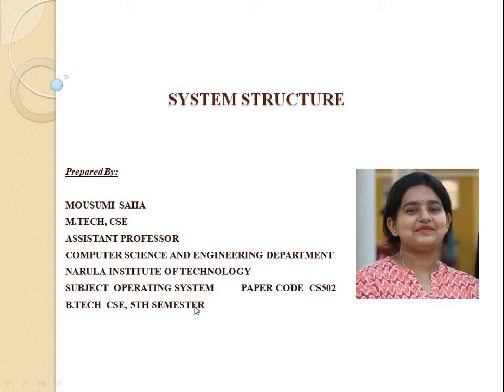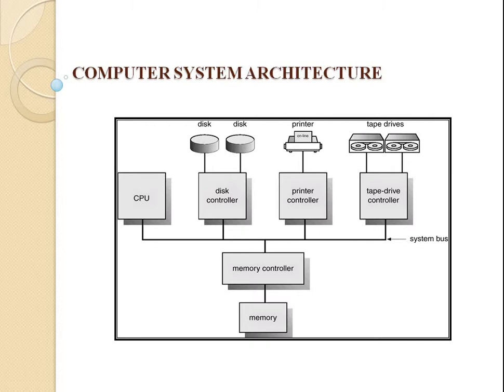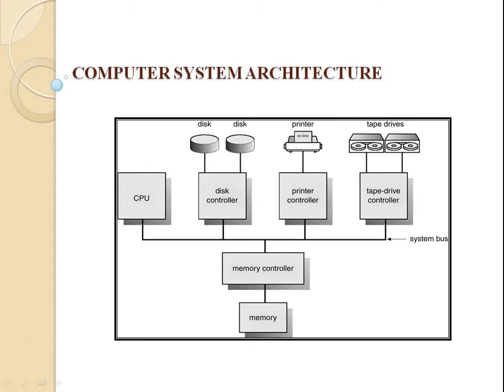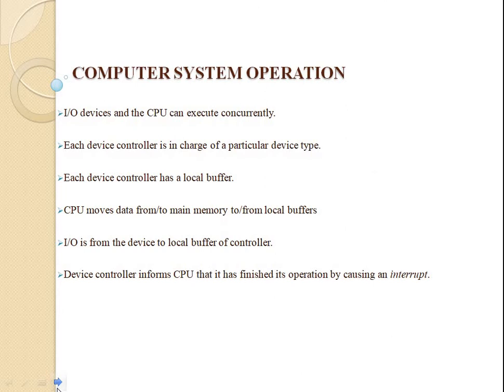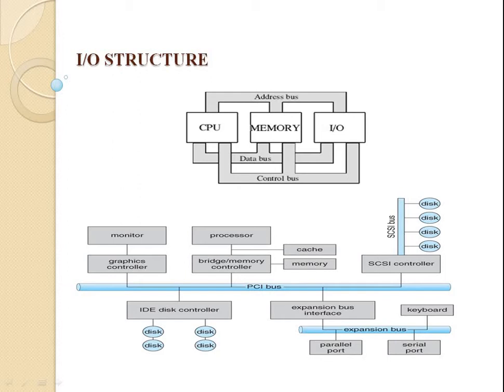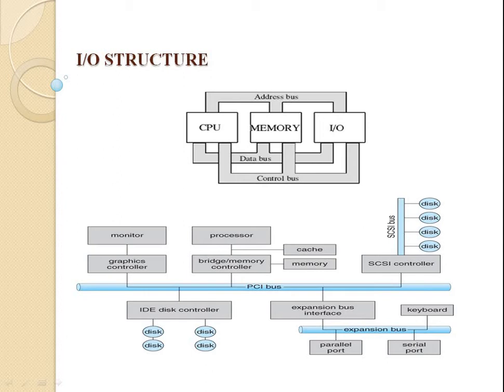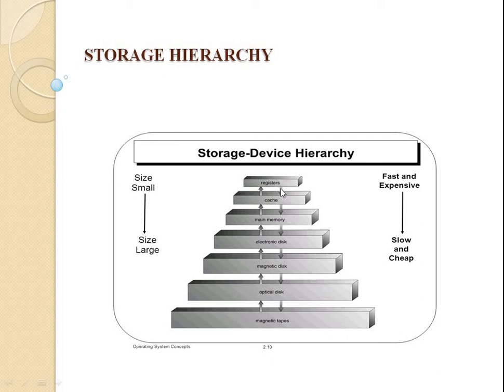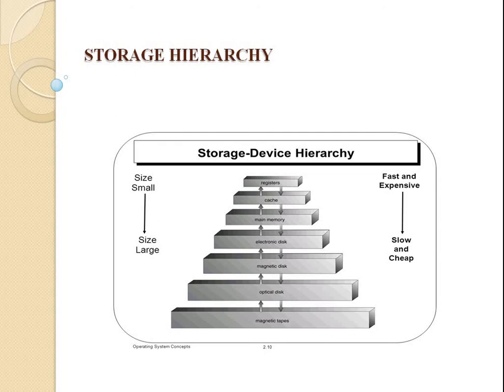OPERATING SYSTEM LECTURE 3